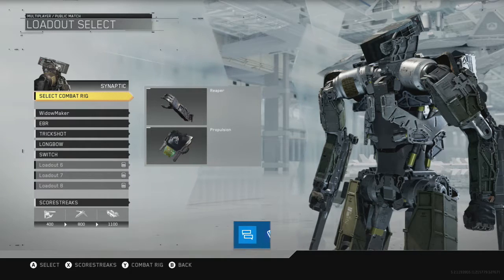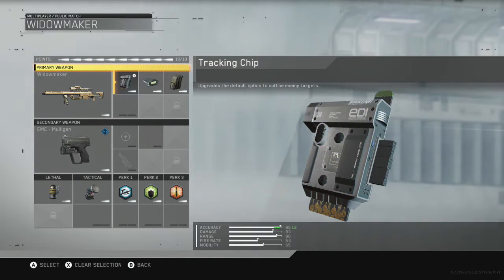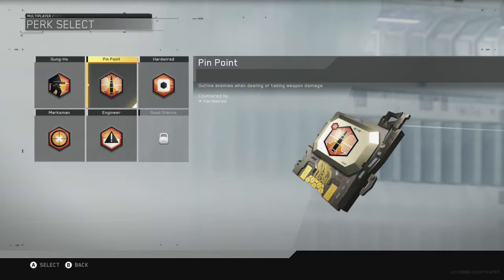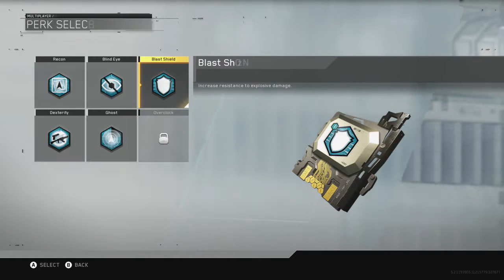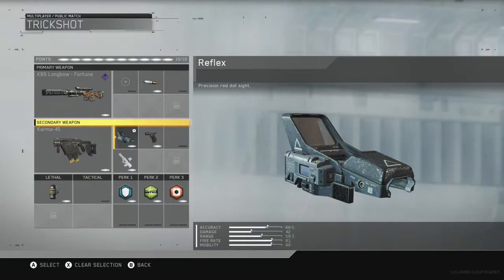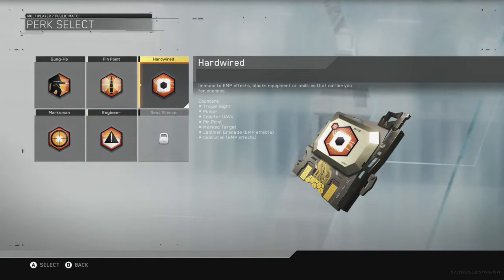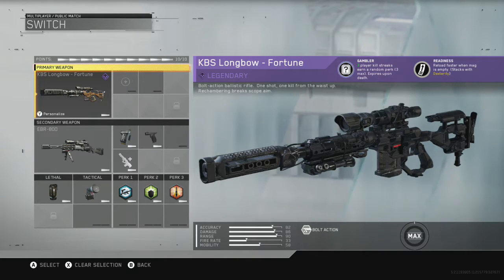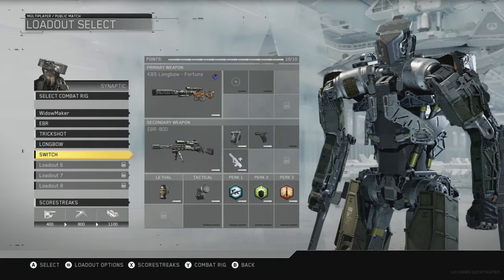The BEST Sniping And Trickshotting Class Setups! [Infinite Warfare]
For anyone wondering what are the best setups for sniping and trickshotting, here they are!